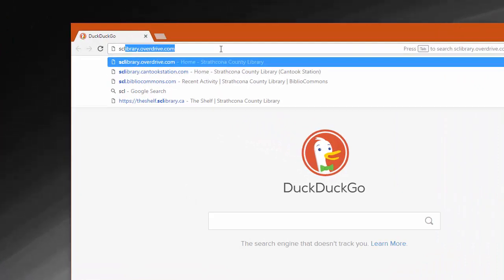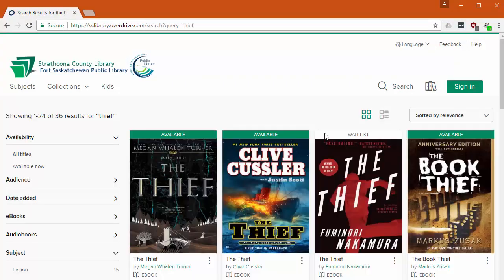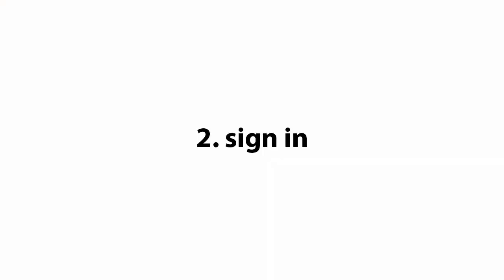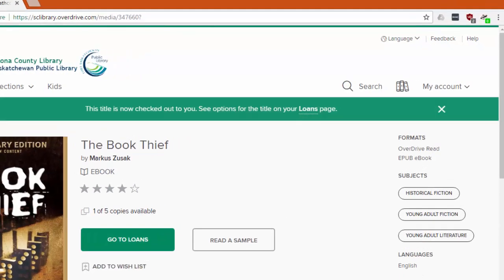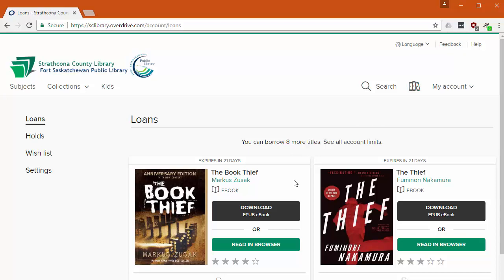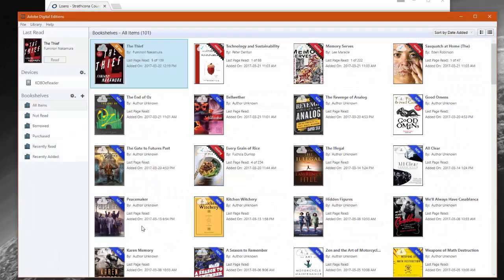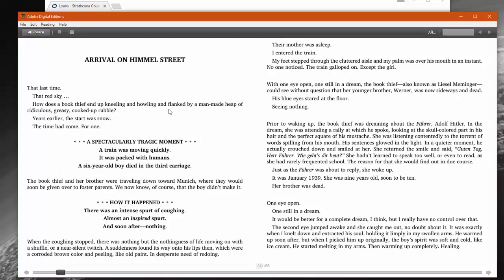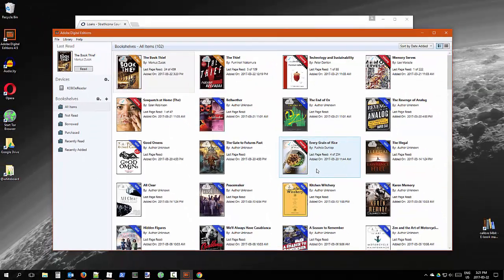downloading eBooks from OverDrive using a computer and Adobe Digital Editions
This short video demonstrates the process of downloading an eBook to your computer and transferring it to your eReader for users of the Strathcona County Library. Demonstrating the setup process or using OverDrive apps aren't included in this video.